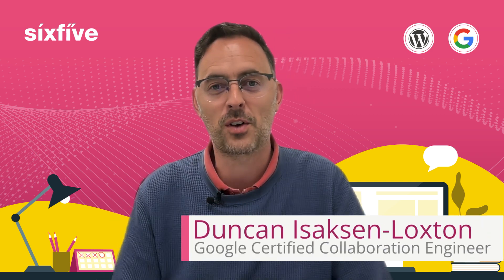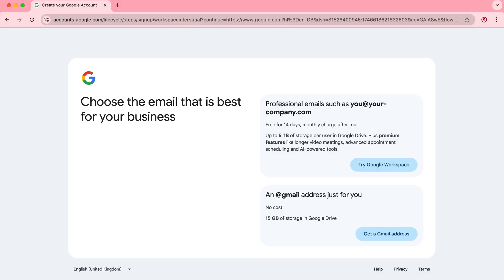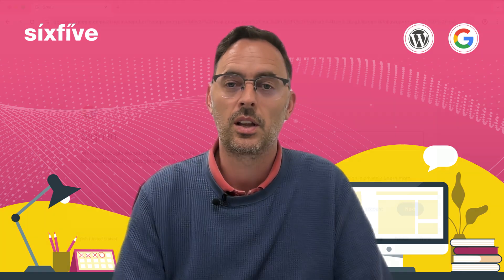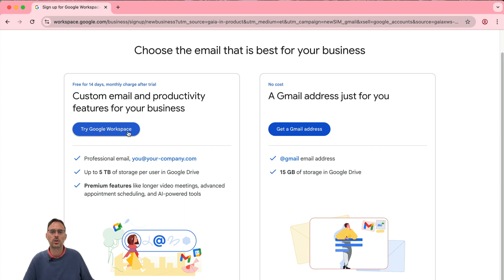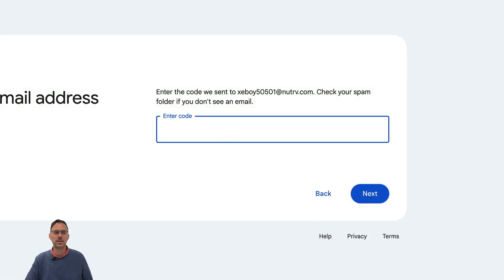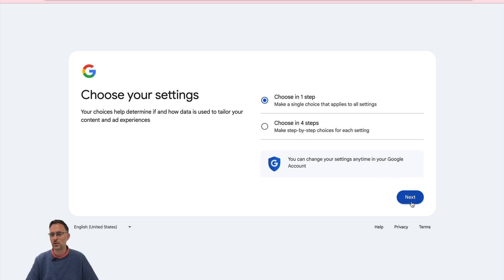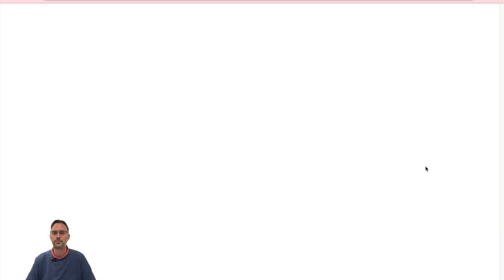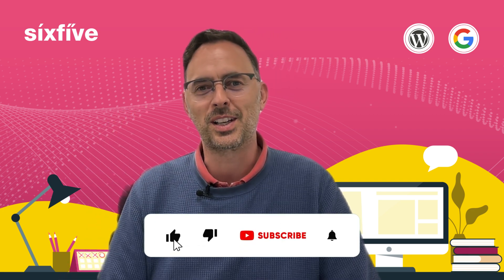How to Make non Gmail Email Address to Google Account (2025)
** 2025 Update! ** How long will this work while Google change the interface to force you into gmail.com or Google Workspace? I don't know, but for now this is how you get a Google account with a non-google email or gmail.com address.

You might have a work Microsoft Outlook email address, or personal yahoo / hotmail and you need to access Google Analytics, AdWords, YouTube, Google Cloud, Google Maps, Google Business, or any of the hundreds of other Google Services.

This video is for anyone needing Google services, but already has an email account.

Enabling your own email with a Google account is better than a gmail.com account because:

- It's yours and yours only
- You don't need to share passwords, and therefore securing the account is easier
- When you are working as a team different permissions can be applied to each user on your accounts

and fill in the details as requested! I'll take you through the process to get this done.

00:00:00 How to Create a Google Account Without Gmail
00:00:29 Navigating Google Services Without Gmail or Workspace
00:01:16 How to Sign Up for Google Without a Gmail Account in 2025
00:01:35 Setting Up a Google Account Without Gmail
00:02:05 How to Enable a Google Account with a Non-Google Email
00:02:20 Creating a Gmail Account with ANY email address
00:03:05 Creating an Account: Step-by-Step Guide
00:03:35 Understanding Privacy Settings and Data Usage
00:03:59 Setting Up a Google Account with External Domain
00:04:30 How to Use Orie for Two-Factor Authentication